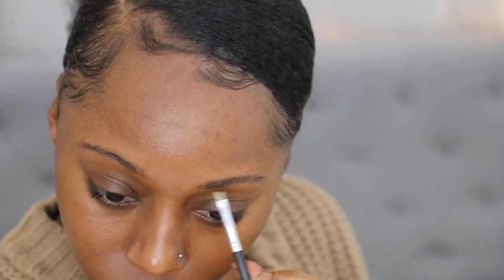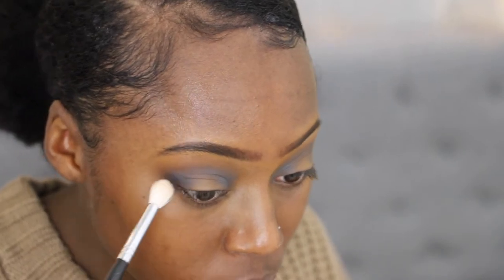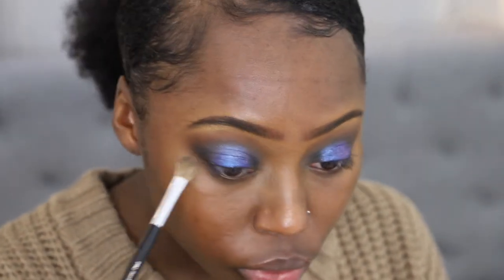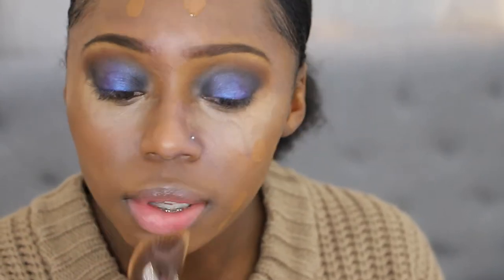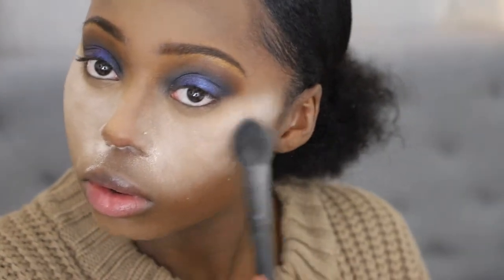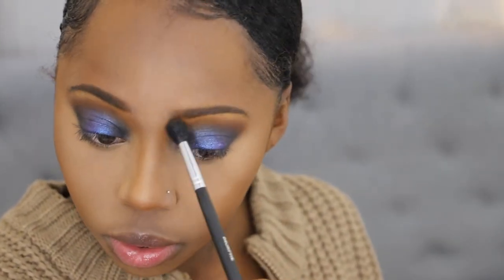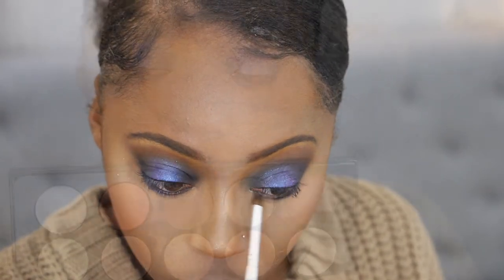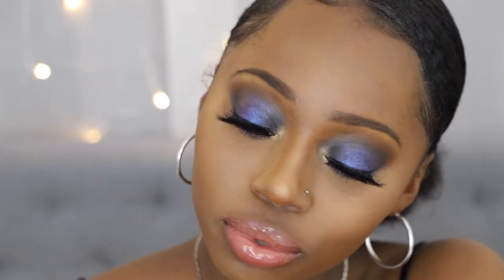NEW YEAR’S EVE GLAM | BLUE SMOKEY EYE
Hey Loves!

Today I am showing you all how I achieved this blue smokey eye for New Year's Eve.  Please let me know what you think!

XOXO

- Alexandria

Products Mentioned

BROWS
Kat Von D 24 Hour Super Brow - Walnut
Becca Ultimate Coverage Concealing Creme - Treacle
Small Flat Top Detailer Brush

EYES
Lorac Behind The Scenes Eye Primer
MUFE Full Cover Extreme Camouflage Cream - #18
Pat McGrath Labs Mothership V
Pat McGrath Labs Mothership Subliminal
Stila Shimmer & Glow Liquid Eye Shadow - Vivid Sapphire
Urban Decay 24/7 Glide-On Eye Pencil - Perversion
Urban Decay Razor Sharp Long-Wear Liquid Eyeliner - Perversion
Too Faced Better Than Sex Mascara - Non Waterproof
Velour Lash Glue - Black
Lilly Lashes - Rome
Morphe M166 Brush
Morphe Y21 Brush
Sephora 27 Pro Brush
Sephora 24 Pro Brush
Real Techniques Expert Face Brush
Elf Shadow Brush

FACE
Charlotte Tilbury Hollywood Flawless Filter - #7 Dark
Tatcha The Pearl - Candlelight
Kevin Aucion The Sensual Skin Enhancer - SX13
Estee Lauder Double Wear - 6W2
Patric Starr Powder
MUFE Pro Finish Powder - 185
Guerlain Terracotta Bronzing Powder - 09 Intense
MAC Desert Rose Blush
Artist Couture x Jackie Aina - La Peach
Fenty Beauty Match Stick - Expresso
Hourglass Ambient Lighting Powder - Radiant Light
MAC Fix+
OLEHENRIKSEN So Nurturing Cleansing Cloths
Morpge G40 Brush
Morphe Y7 Brush
Pointed Face Brush

LIPS
Pat McGrath Labs Matte Trance Lipstick - 1995
MAC Lipglass

I upload unbiased reviews and demos on makeup, hair, and fashion.

I’m the one that’s got to die when it’s time for me to die, so let me live my life the way I want to -- Jimi Hendrix